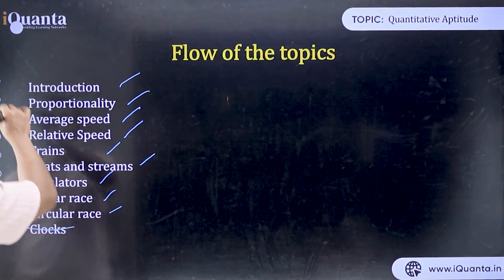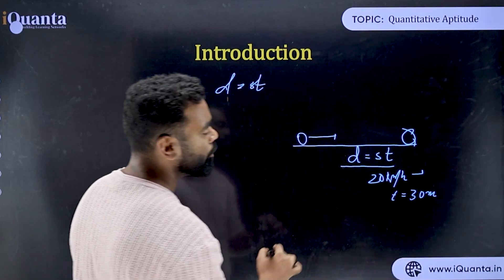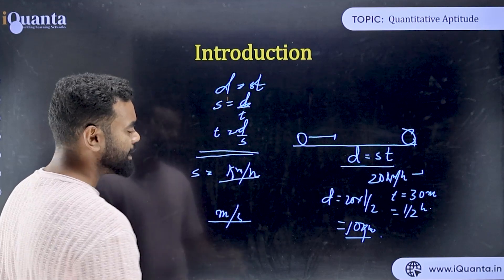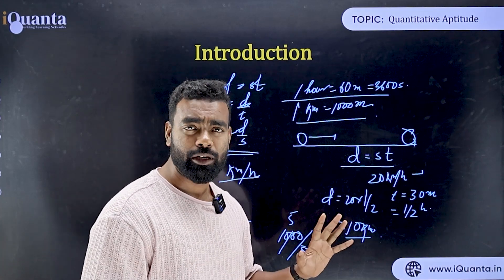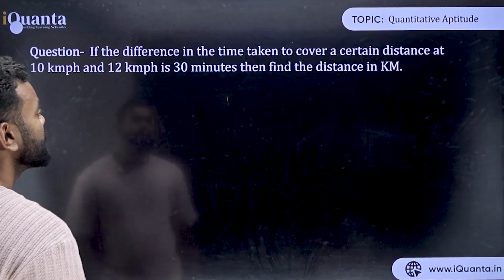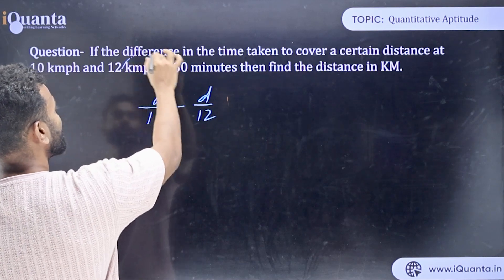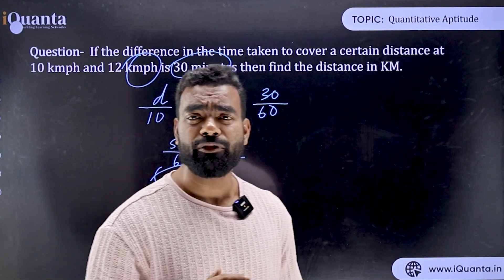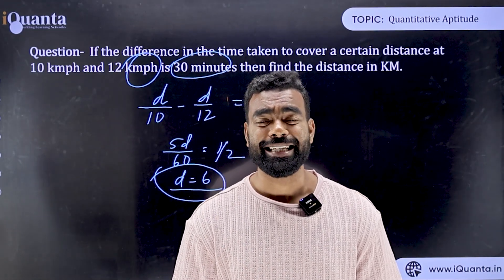Arithmetic for CAT Class 21| Time Speed and Distance - 1 | Quantitative Aptitude for CAT Playlist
Welcome to our comprehensive series on Arithmetic! In this video, we dive into one of the most crucial topics for CAT and other MBA entrance exams: Time, Speed, and Distance. Whether you're gearing up for the CAT, XAT, SNAP, or any other MBA entrance exam, this video is tailored for you!

📚 What You'll Learn:

Fundamental concepts of Time, Speed, and Distance
Key formulas and their applications
Step-by-step problem-solving techniques
Practice problems to enhance your skills
👩‍🏫 Who Should Watch:

Students preparing for CAT and other MBA entrance exams
Aspirants looking to boost their arithmetic proficiency
Anyone who wants to master Time, Speed, and Distance concepts
Don't forget to hit the subscribe button and click the bell icon to stay updated with our latest videos on Arithmetic, including upcoming topics like Work and Time, Probability, and more.